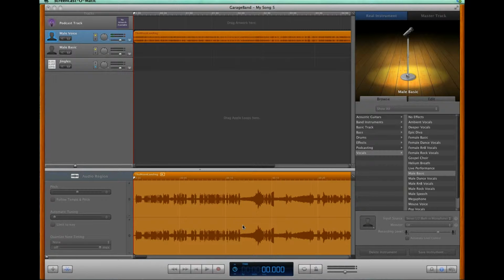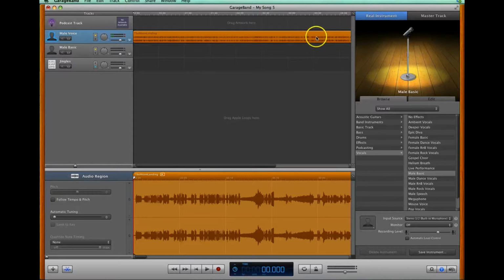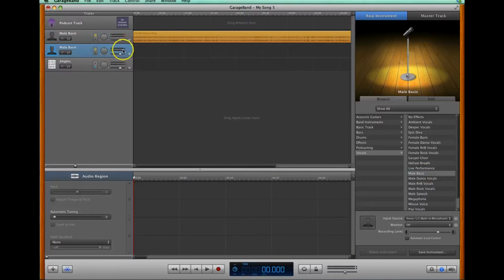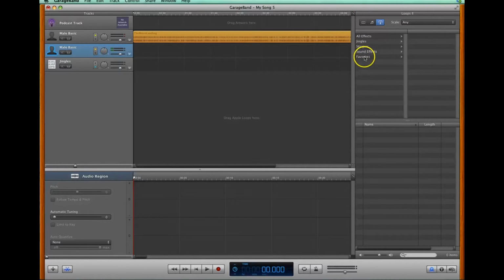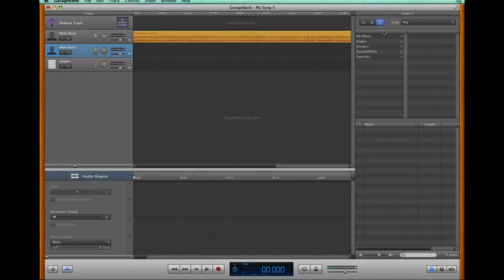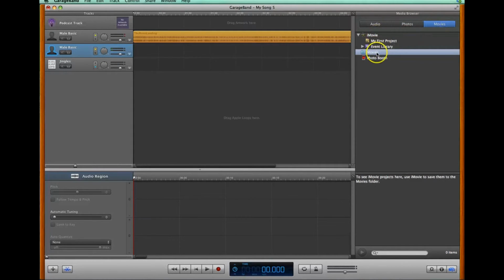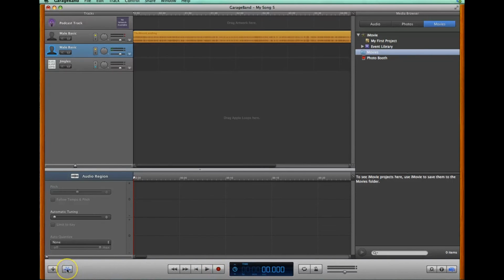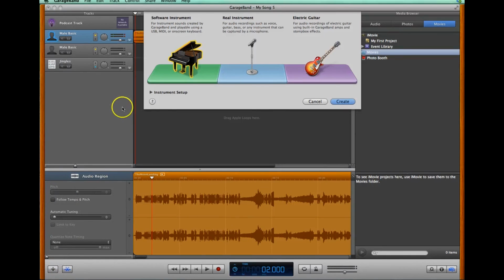01 A quick tour of the GarageBand interface